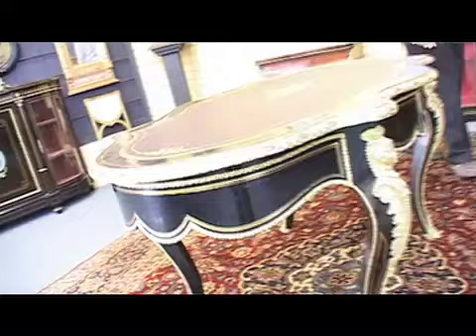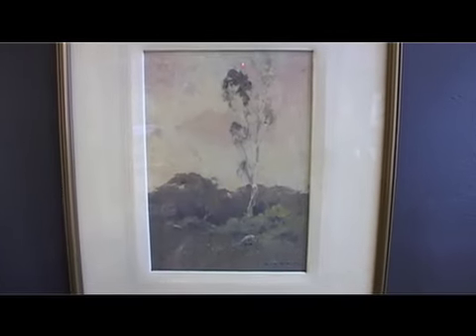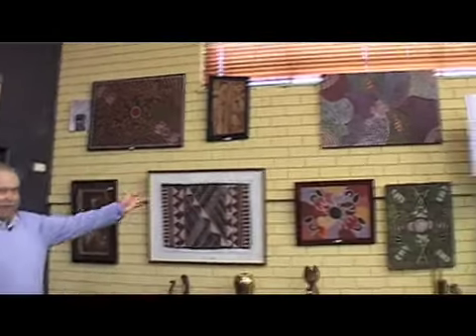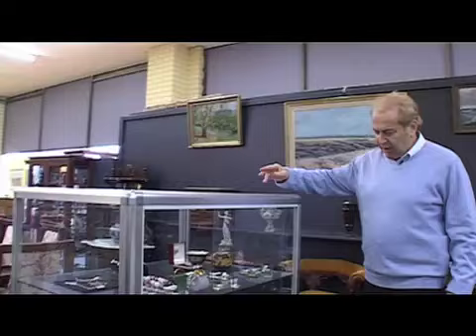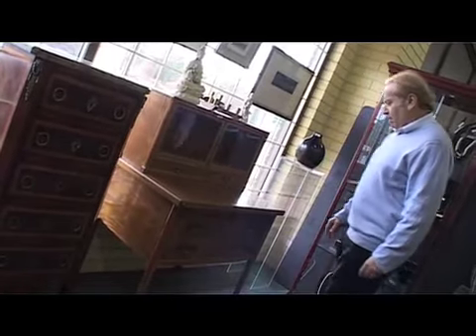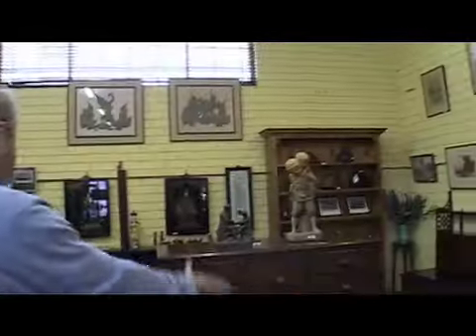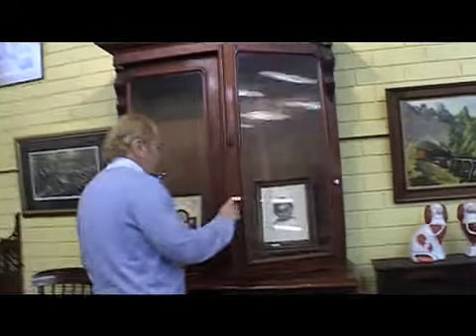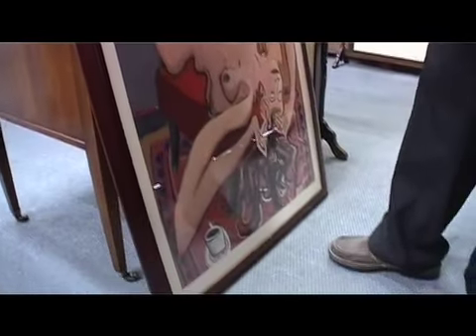EXCITING NEWS FROM AMANDA ADDAMS